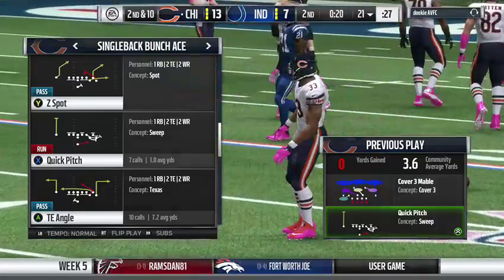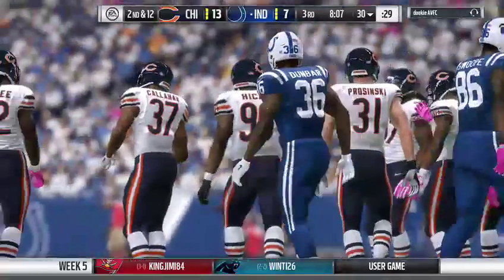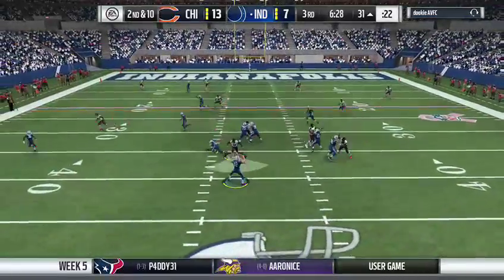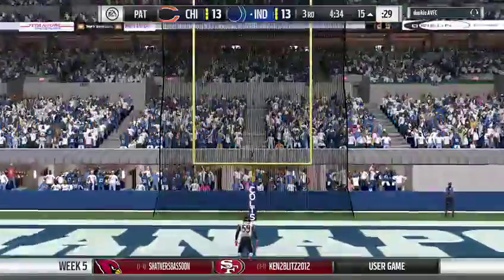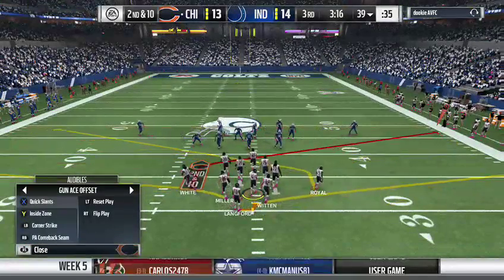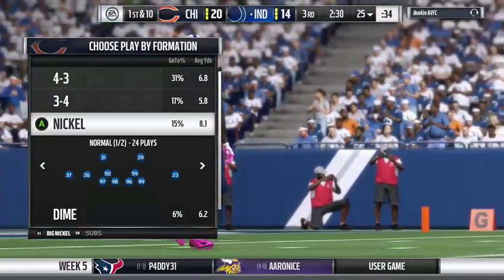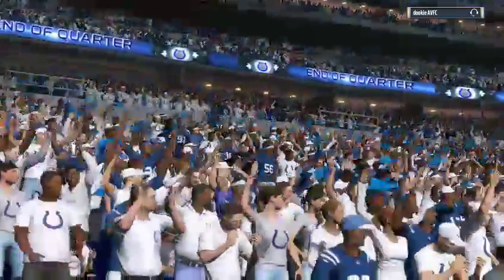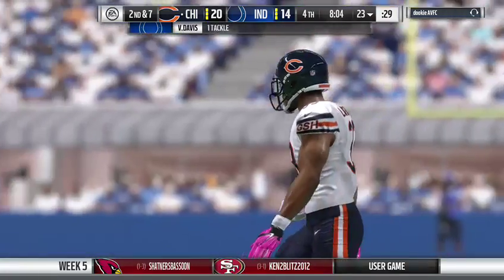Bears @ Colts Pro 10 (Part 3)